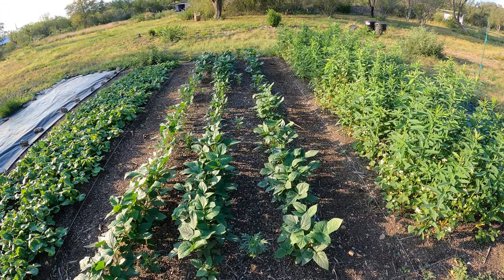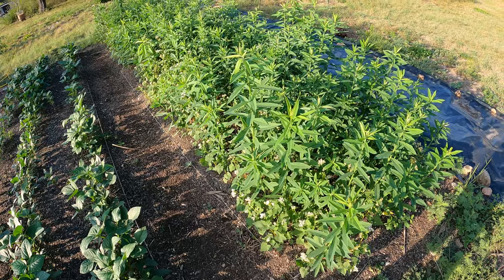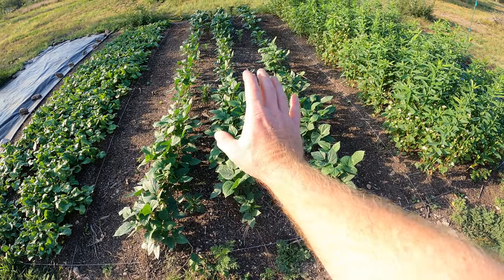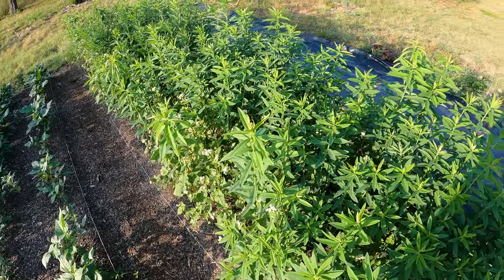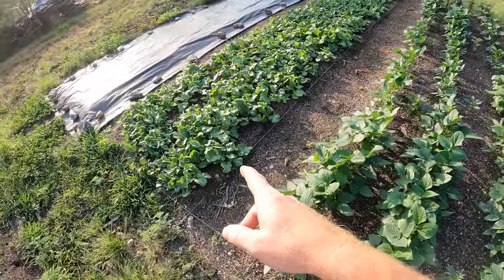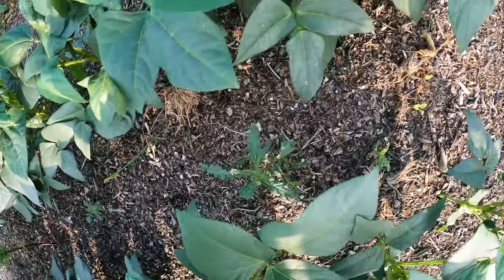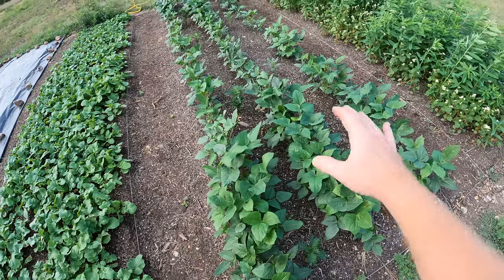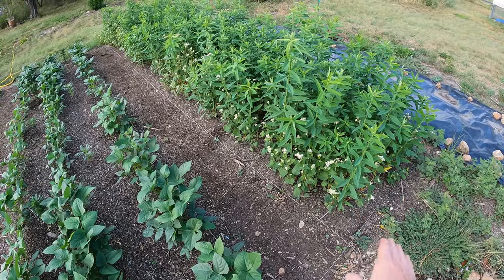Cover Crop - Week 5 Update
My cover crops are growing quickly and it is already time to terminate one bed that has buckwheat and sun hemp in it.  I am very excited for this late fall or early winter planting on that bed.  The other crops are also doing really well.  The southern peas are growing quickly and about to start flowering, the daikon radish are growing quickly as well and we should get both of those to fully grow out before the winter terminates them for me.  If need be I can chop and drop those as well instead of letting winter do it.  Those other two beds will be tapped over most of the winter and uncovered early next year for spring planting.  I still have one other bed that I need to cover crop, please let me know what you guys think I should put in that bed.  I am thinking either Winter Wheat, or scarlet clover.  Scarlet clover would be a faster growing, allowing me to possibly get some crops in there mid winter (like turnip or radish).  And winter wheat will have deeper roots, but take until almost summer before I can chop and drop that.  I would plan on harvesting the wheat from the winter wheat planting and saving seed.  So let me know guys what you would recommend in that 4th bed.

Keep tuned as in a couple weeks I will show you the process of chopping and dropping my buckwheat and sun hemp bed.  I already chopped it and covered it, it will be ready to uncover in about 2 weeks.